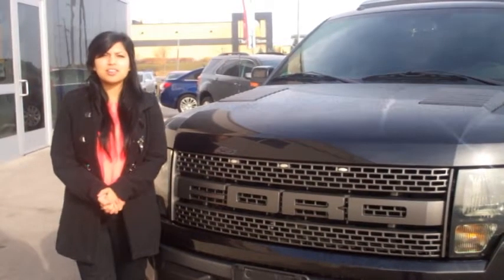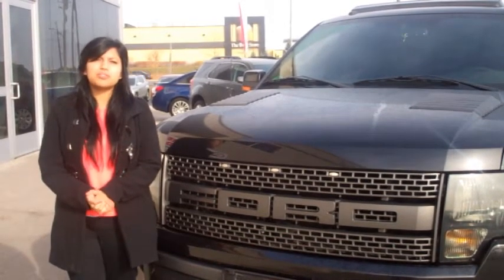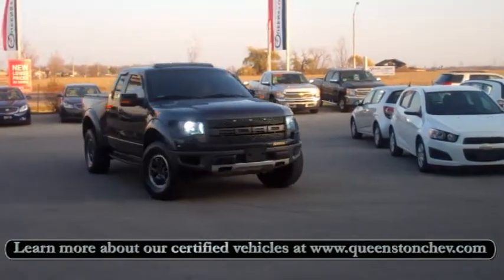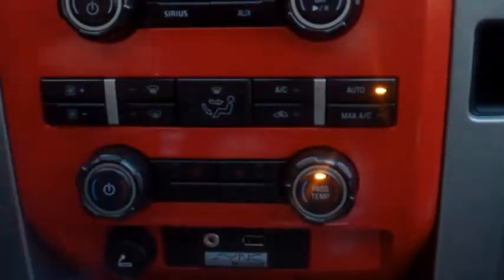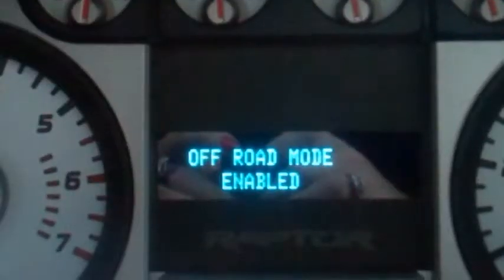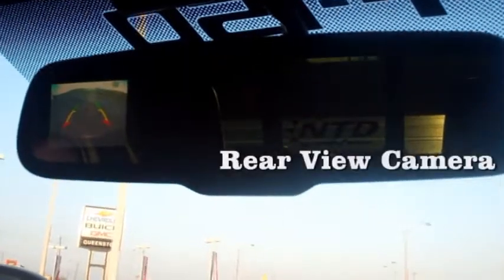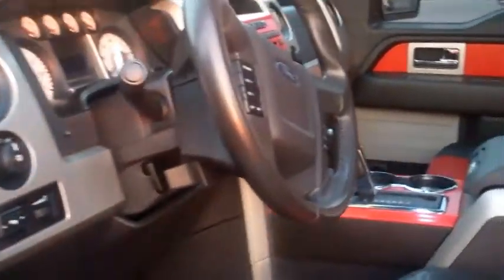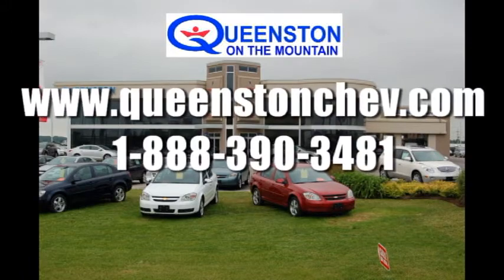Queenston on the Mountain - 2010 Ford F-150 SVT Raptor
4x4! One of a kind! Leather! Sunroof! Heated seats! Rear view camera! Like it's namesake - this SVT Raptor is tough, aggressive and fast. A truly unique vehicle - this truck is a powerhouse on and off road. A distinctive grille with the 'FORD' name carved into it - no one will miss it on the road. This raptor is truly versatile - it's just as great for the daily commute as it is in the snow, mud or any other rugged off road situations you can think of. Come to Queenston on the Mountain for a closer look at this unique truck. It wont' be on the lot for long!